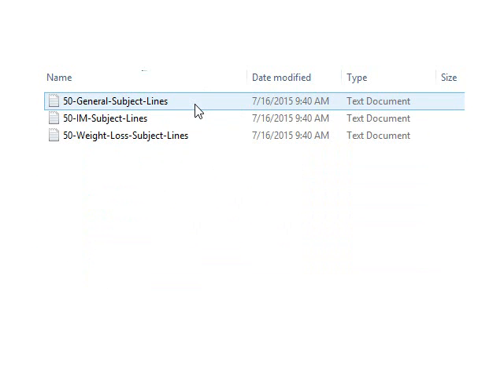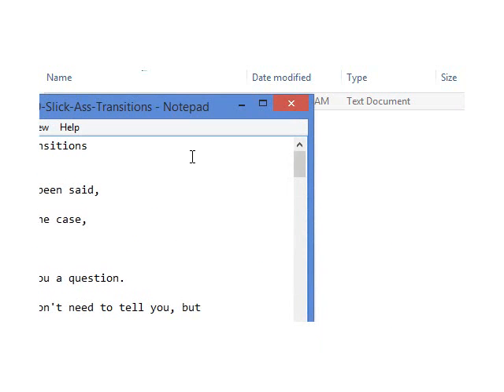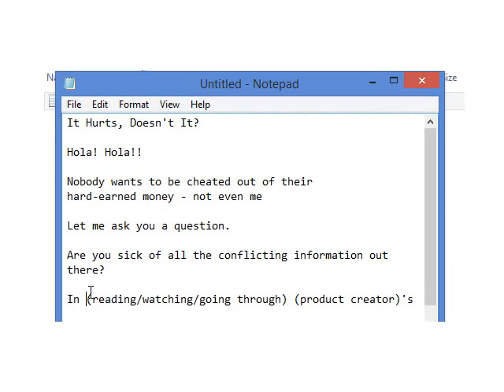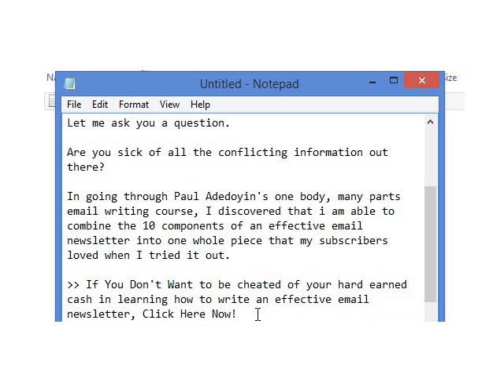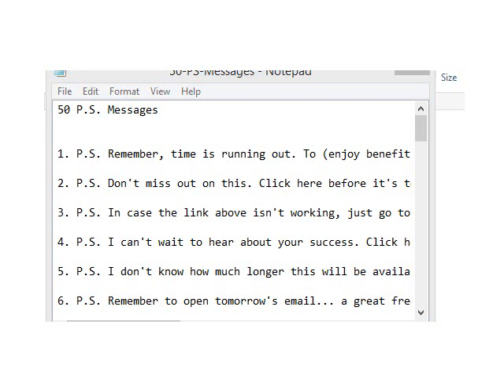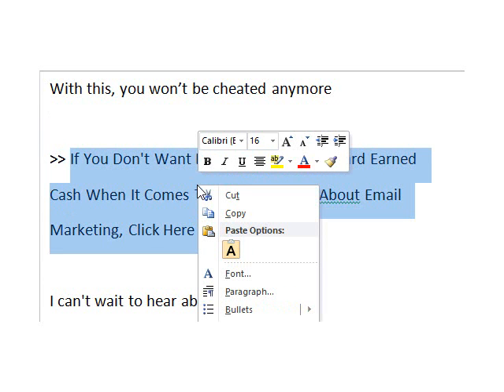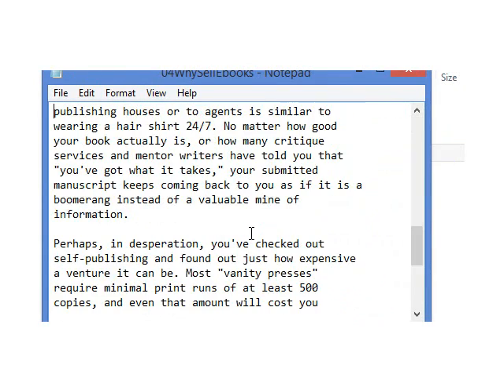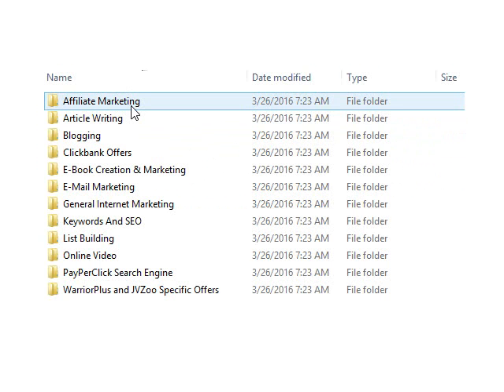Write email newsletter done for you email newsletter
This video teaches how to write an email newsletter starting from scratch.
marketing email,email marketing campaign,
e mail marketing,email marketing software,